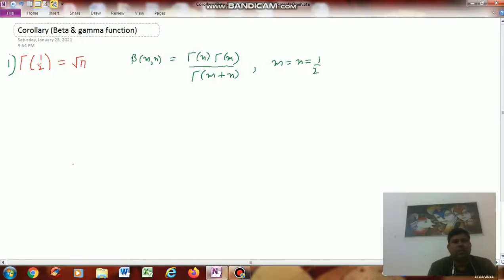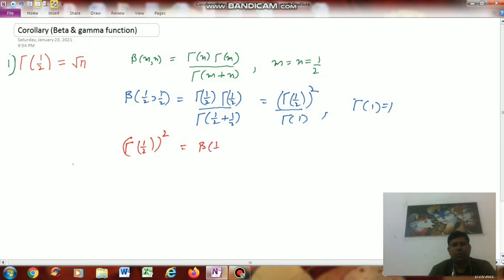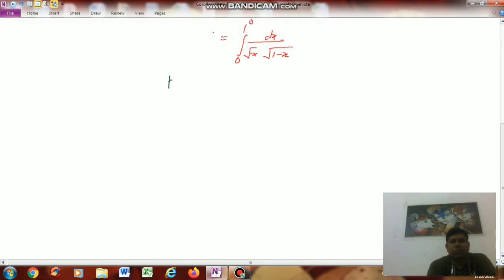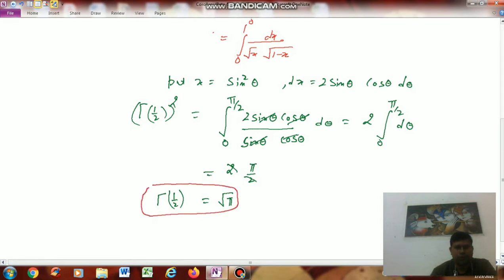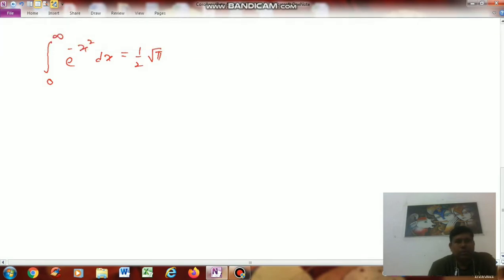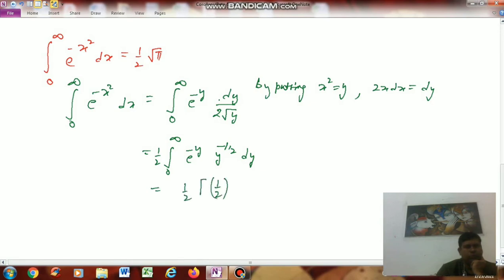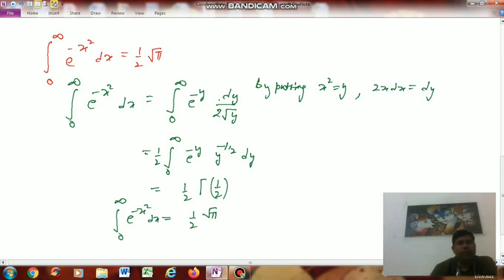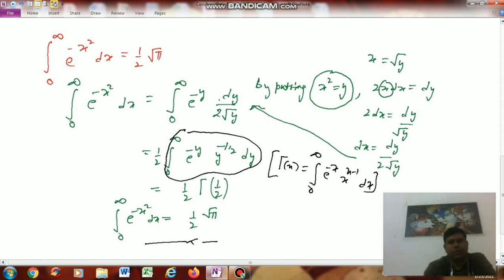corollary ( beta and gamma function)